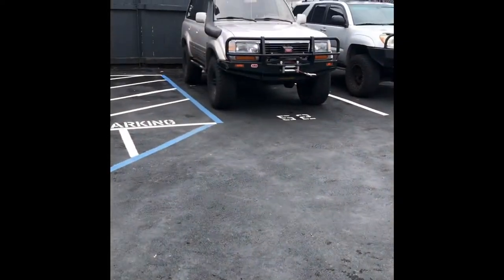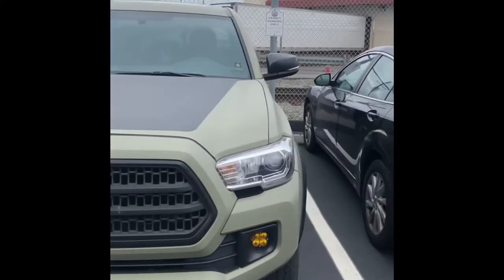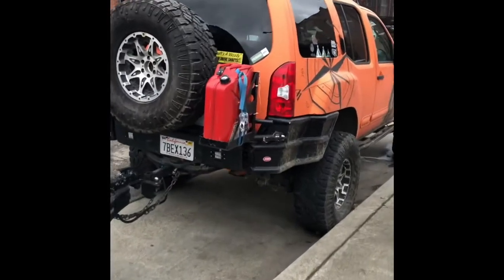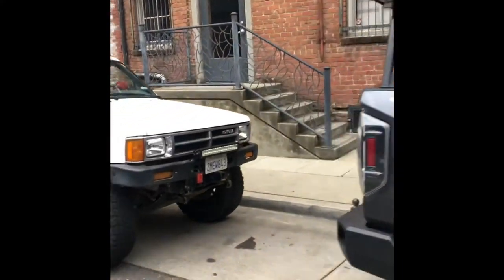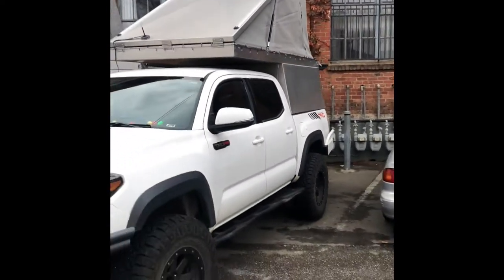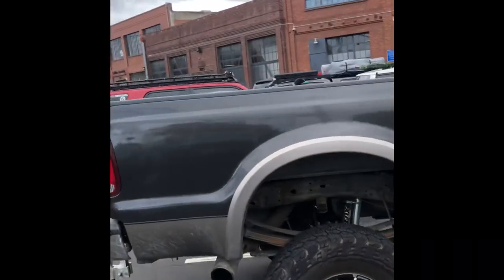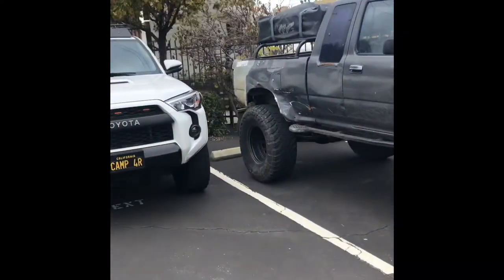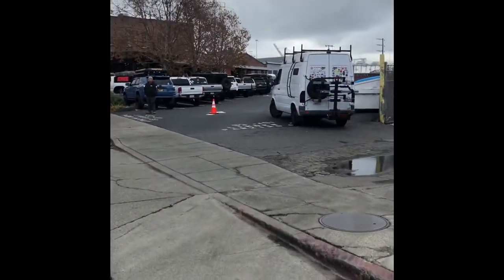2nd Annual NorCal Toy Drive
Toys for Tots event held by a few local OffRoad clubs. The event was at a local brewery called Tin Kan Brewery(I think?). The hosts were totally awesome. The vehicles ranged from lot lizards to rock ragers and crazy overland builds in between. My truck wasn’t at the event due to the back end being in pieces for new products development. I drove a Vagabond Outdoors truck (86 SAS Toyota Crawler, bobbed bed w/ a Drifter, Totally Rad!) that I somehow didn’t get in my video.